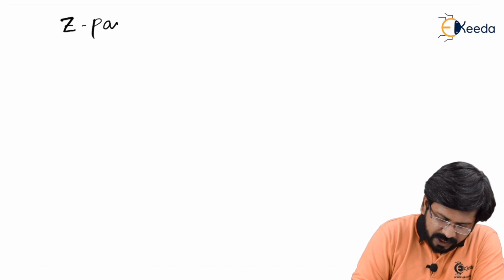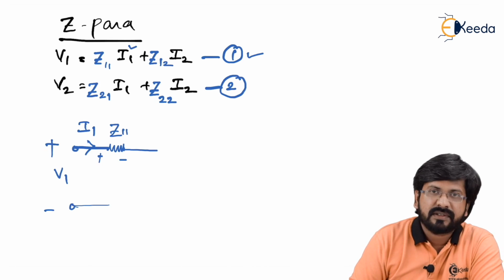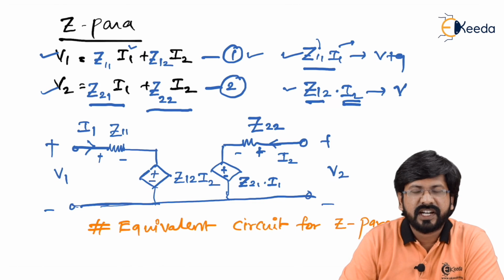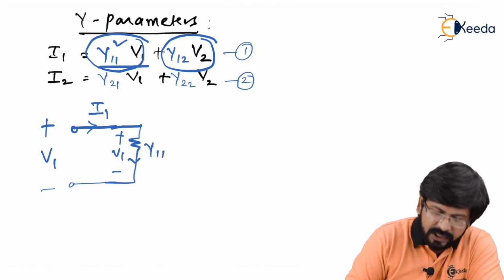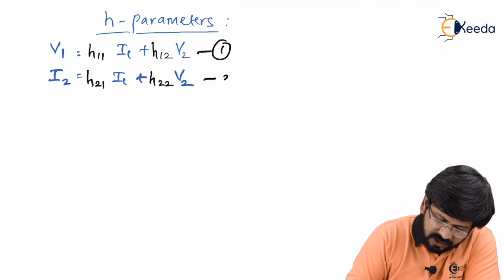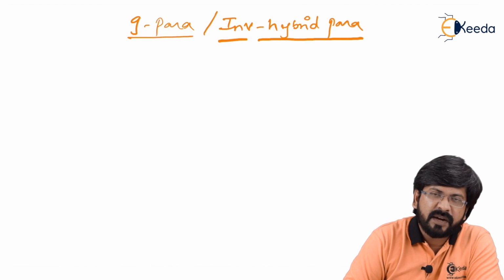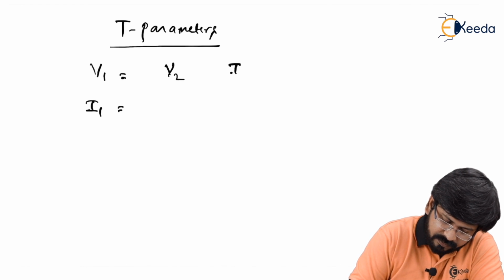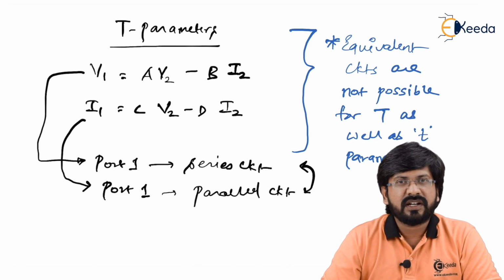Equivalent Circuits in Two Port Network